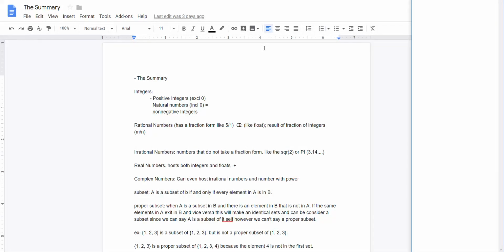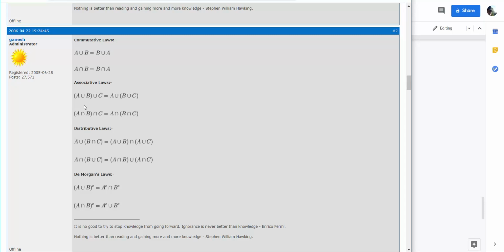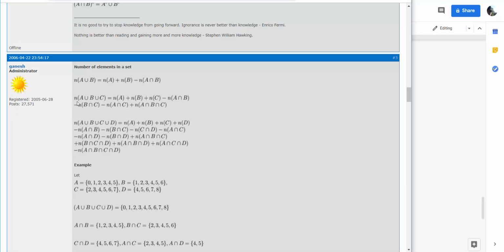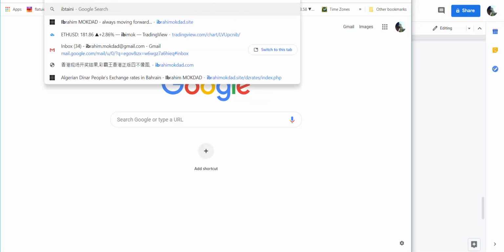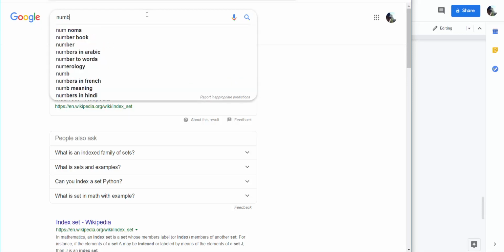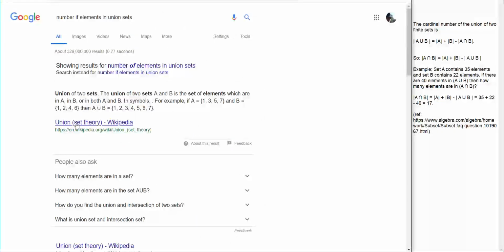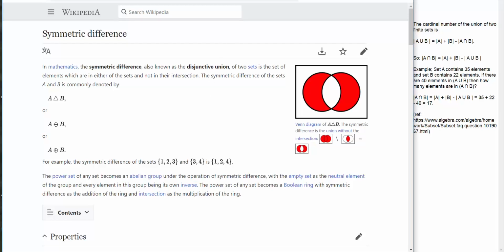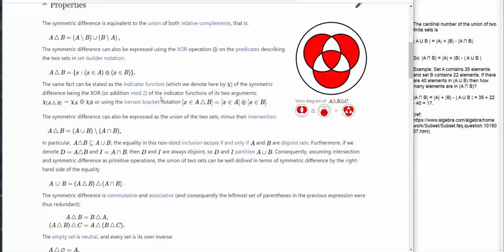7 Sets Unions